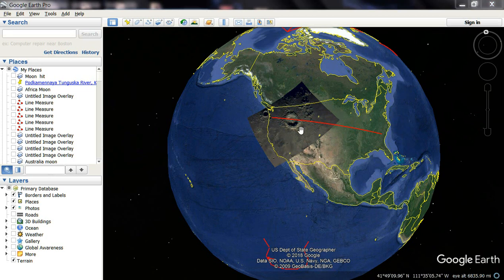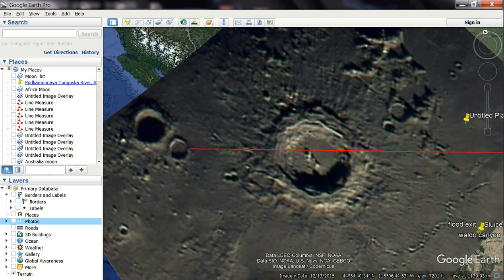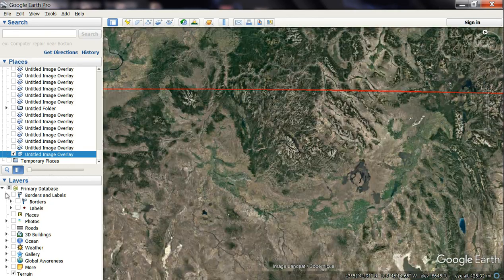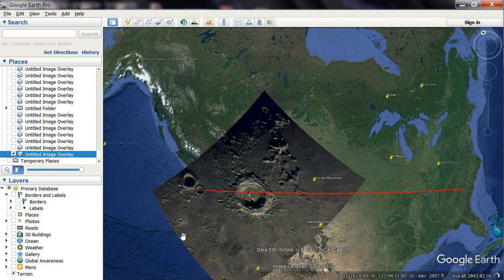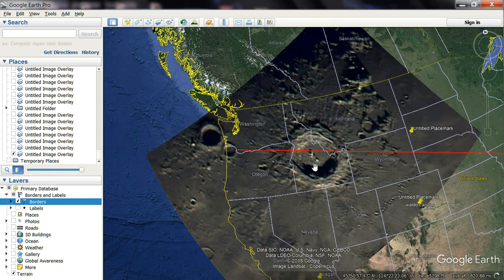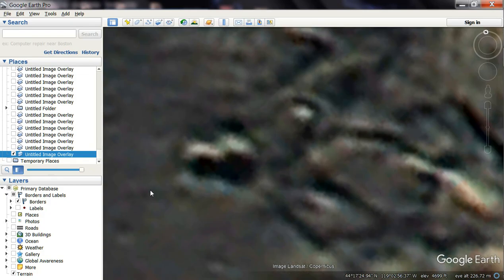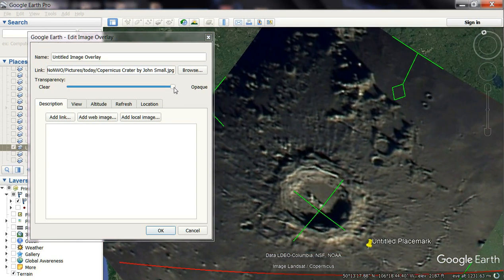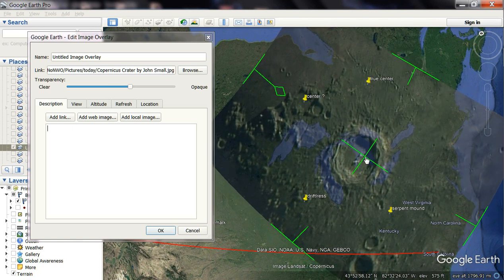Idaho Craters Of the Moon National Park Was Created By The Moon